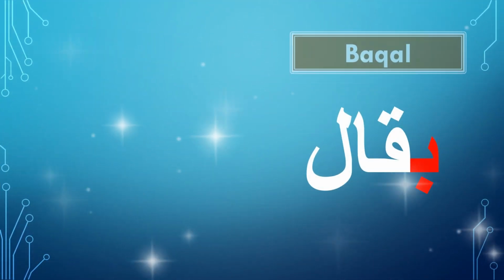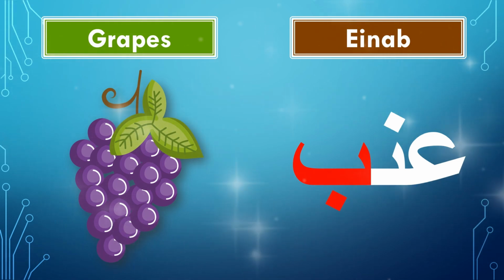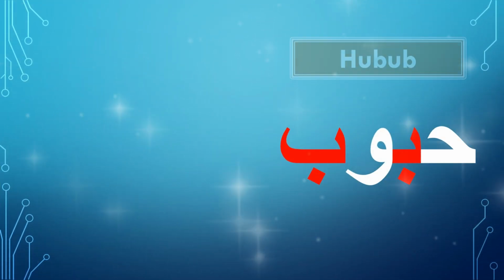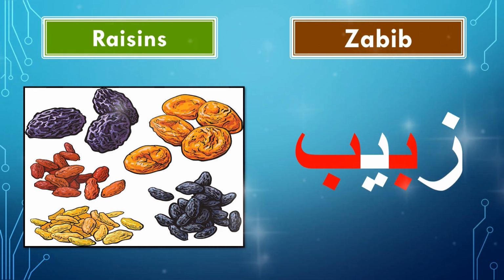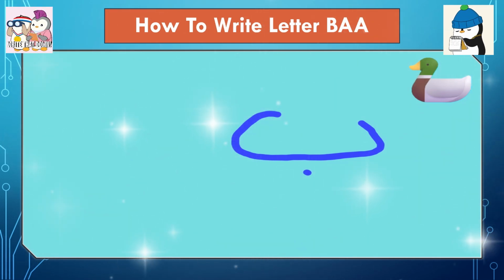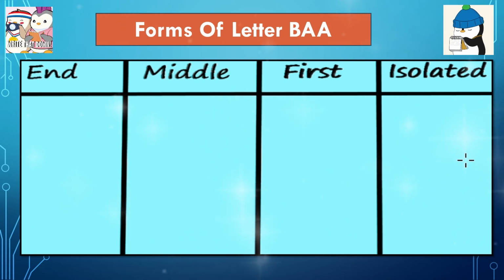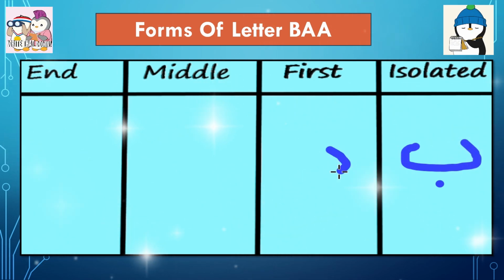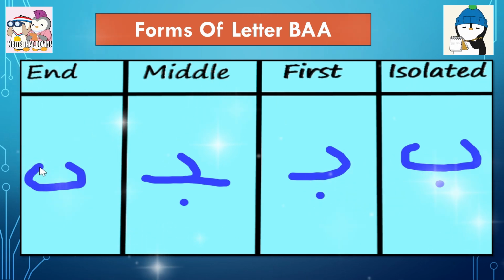Arabic Alphabet - Letter Baa l Arabic For Beginners l grade1 l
In this video , We can learn about the Wordlist of Letter BAA with Arabic,  English Pronunciation and beautiful pictures.
The wordlist of Arabic letters , English pronunciation are
Duck
Well
An Orange
Grocer
Grapes
Watermelon
Grains and Raisins.
three forms of letter BAA.